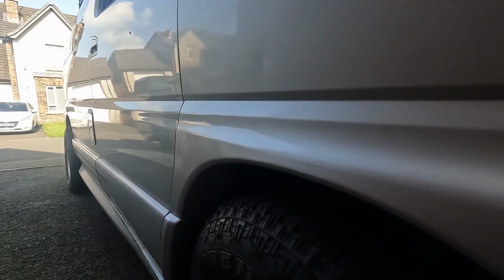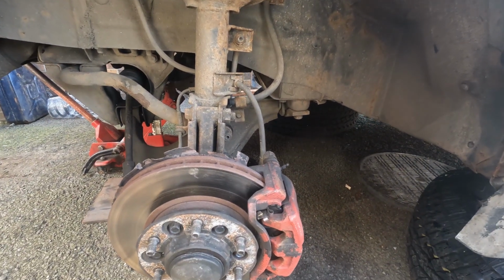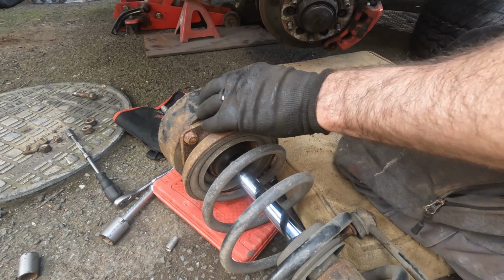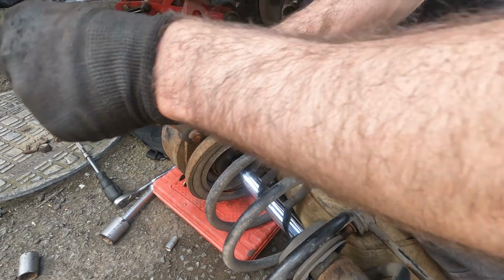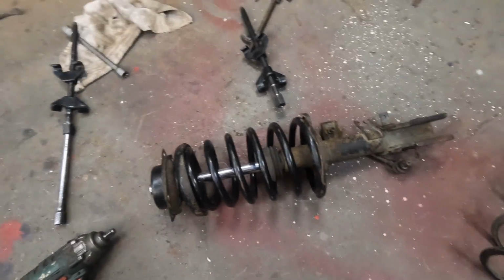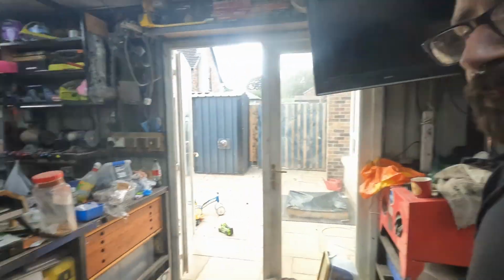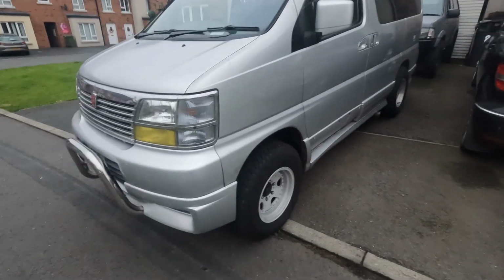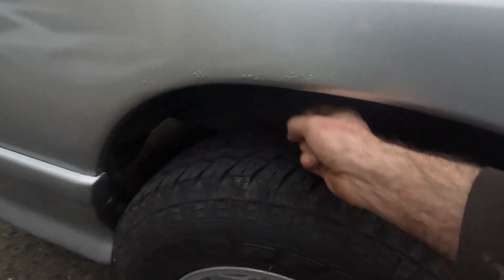Fitting Heavy Duty Front Springs to a Nissan Elgrand